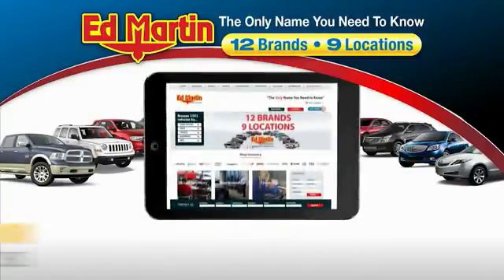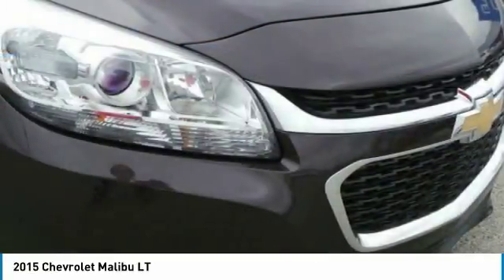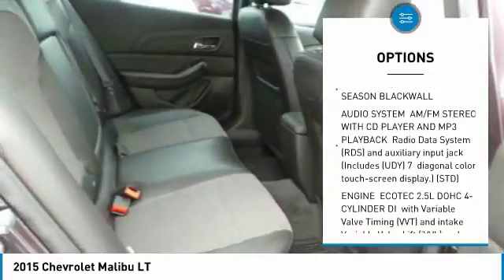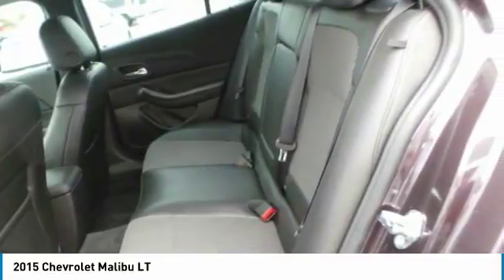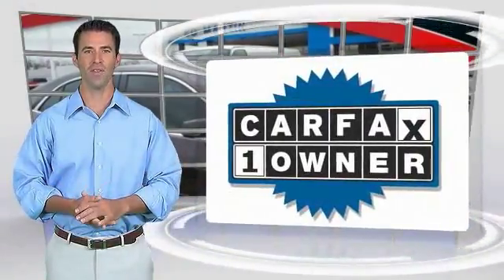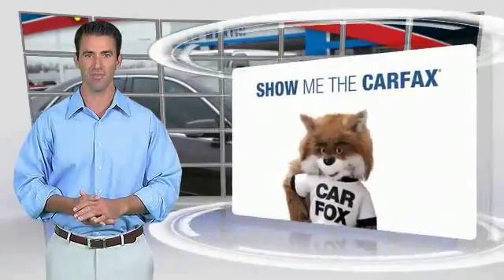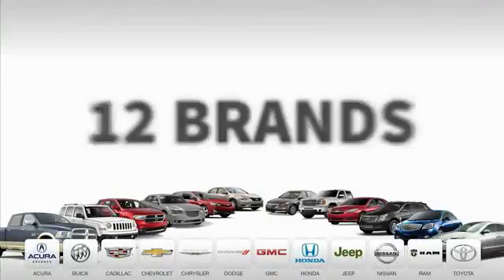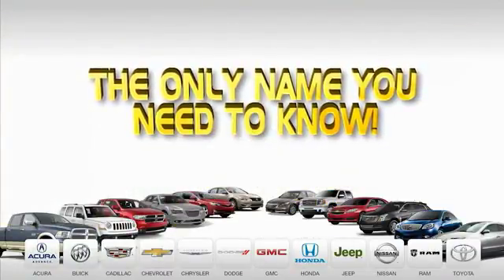2015 Chevrolet Malibu 4P1559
2015 CHEVROLET MALIBU Anderson, IN
Stock# 4P1559

New Price! 2015 Chevrolet Malibu LT Sable Metallic CARFAX One-Owner. Clean CARFAX. Great Vehicle History, Malibu LT 1LT, ECOTEC 2.5L I4 DGI DOHC VVT, 17 5-Spoke Painted Aluminum Wheels, Body-Color Bodyside Moldings, Driver 8-Way Power Seat Adjuster, Driver Power Lumbar Seat Adjuster, Inside Rear-View Auto-Dimming Mirror, Power Convenience Package, Rear Vision Camera, Remote Vehicle Starter System, Trunk Cargo Convenience Net, Universal Home Remote. 36/25 Highway/City MPGEd Martin The Only Name You Need to Know!!! Serving Indianapolis, Carmel, Fishers, Zionsville, Anderson, Pendleton, Greenwood, Avon, Fort Wayne,Terre Haute, Muncie, New Castle, Bloomington, and Cincinnati.